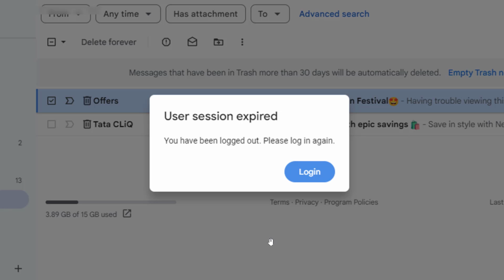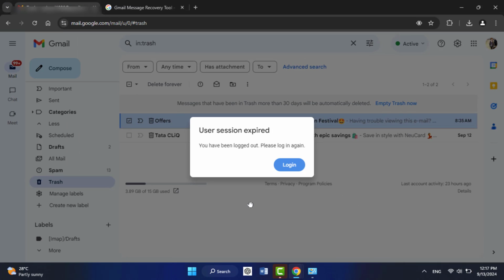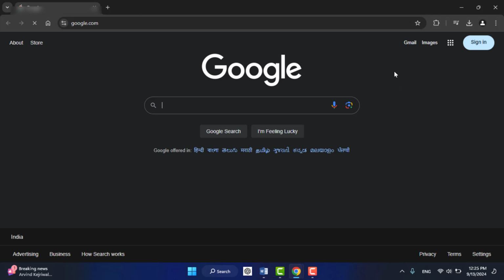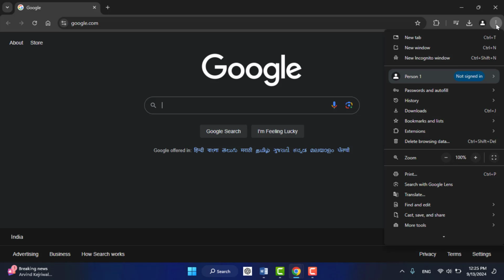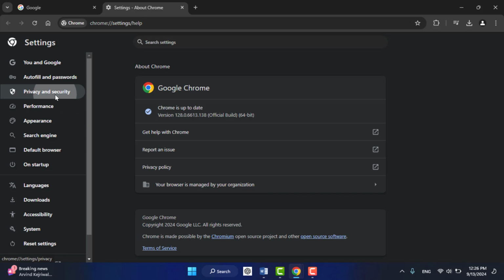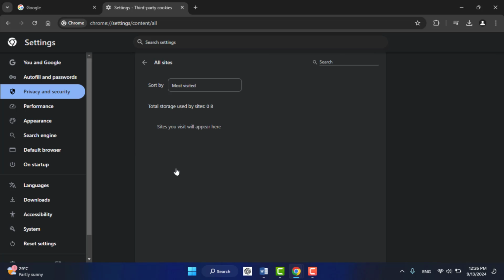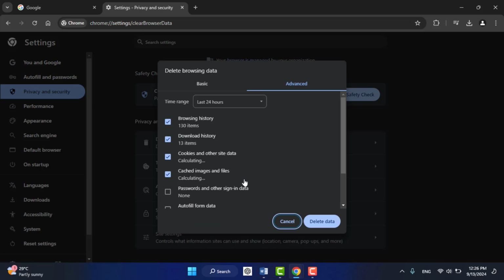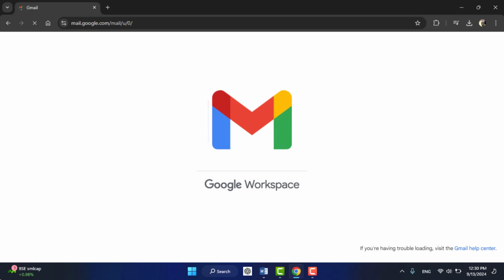How to Fix User Session Expire Error in Gmail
Why 'User Session Expired' in Gmail Happens & Quick Fixes to Solve It

Struggling With The 'User Session Expired' Error In Gmail This Video Explains Why This Issue Occurs & Provides Quick & Easy Solutions To Fix It Follow Along To Get Your Gmail Back On Track & Keep Your Email Workflow Smooth, Thank You.